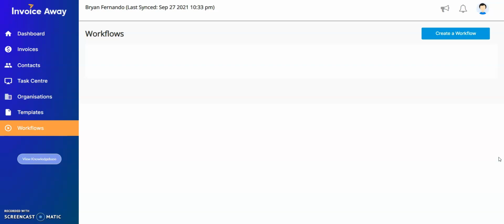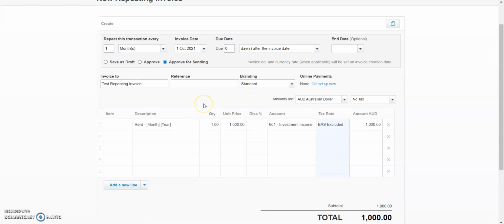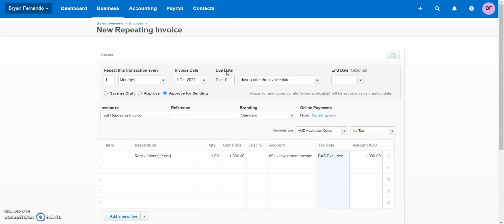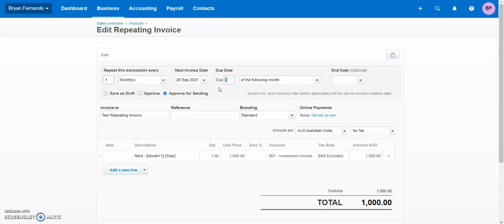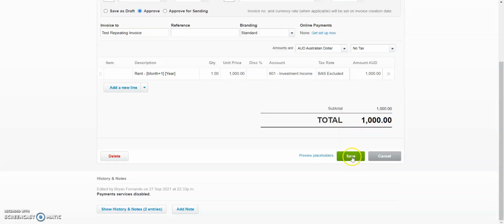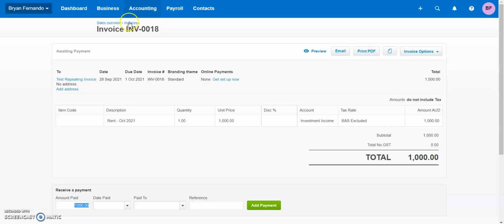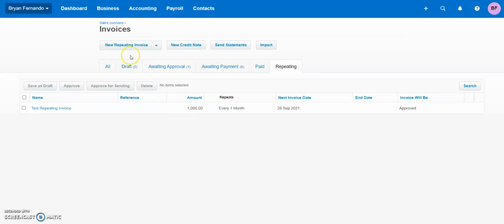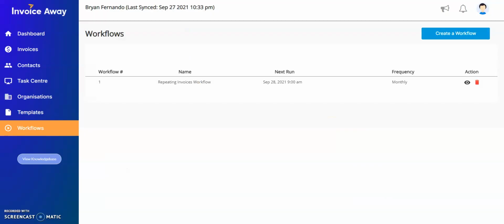Working with Xero Repeating Invoices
This tutorial takes you through on how to use Invoice Away's workflows with Xero's repeating invoices